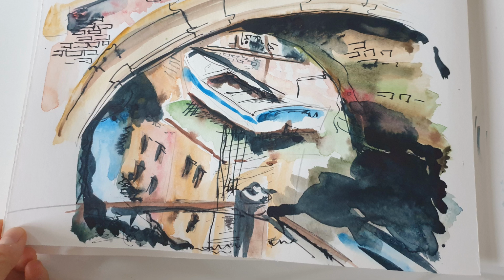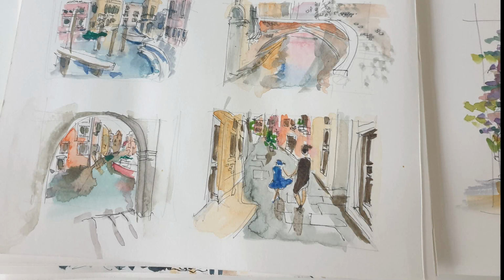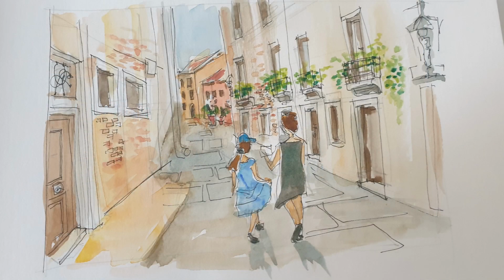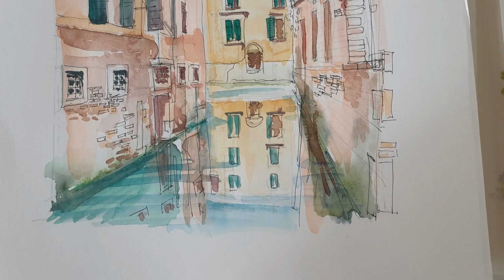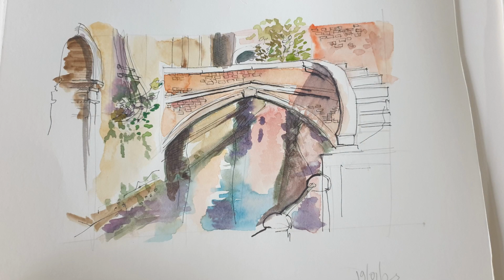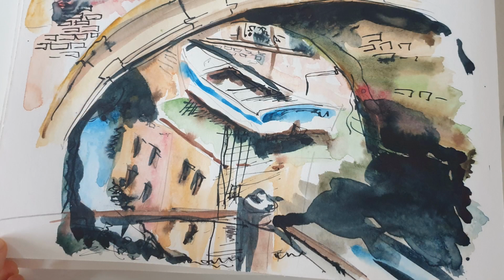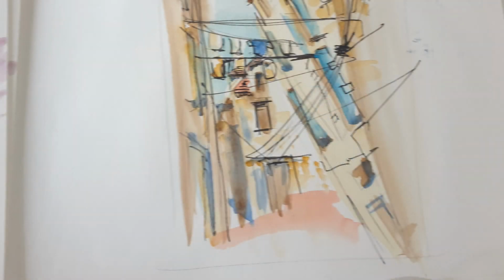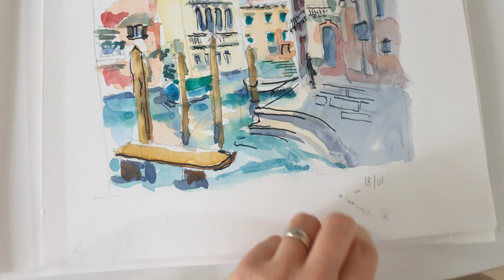Pen ink and watercolor for beginners Venice urban sketches in Italy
I am thrilled to show you my pen ink and watercolor travel sketchbook. Most of these sketches are made from photographs, but being in Italy and in Venice really helped to feel a sense of the lights and colors.

These pen ink and watercolor sketches are ok for beginners As this is one of my first travel sketchbooks too.

I hope that this flick through of my sketchbook will inspire you to do your own.

Maybe you can get some photographs of your last trip and a watercolor pad and get going!

Please let me know in the comments whether you liked this video and also would you like to see a follow along paint with me style video where I would pain a pen ink and watercolor sketch of one of these pages.